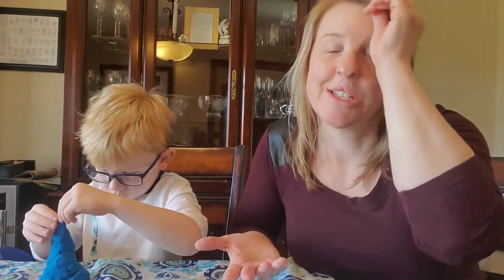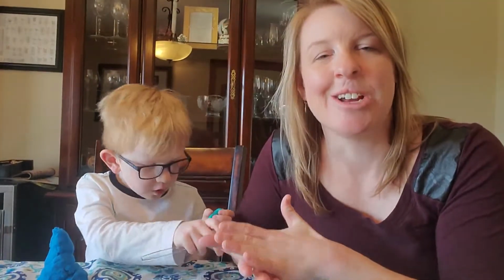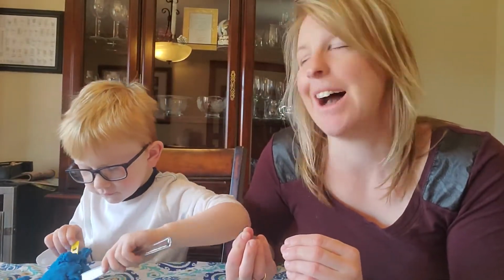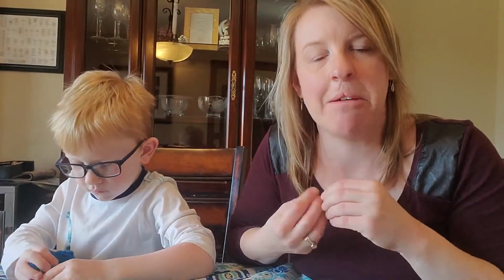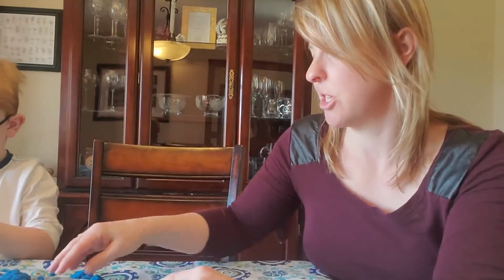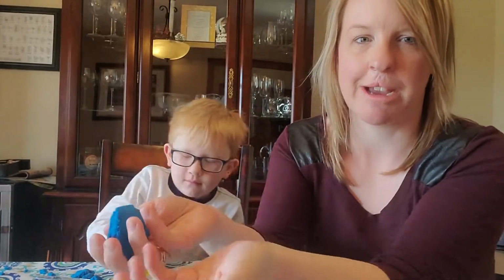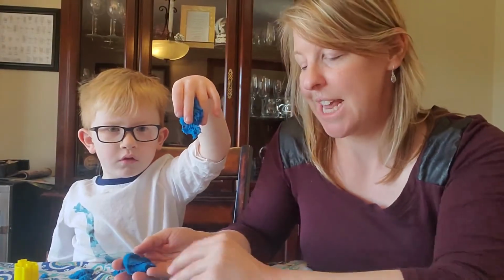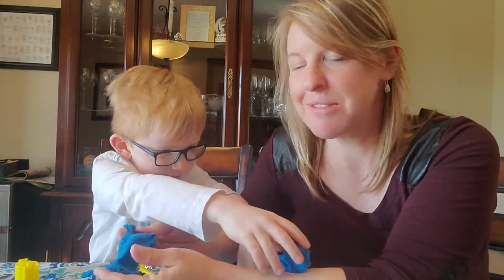Tactile Play!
A brief discussion of tactile play and the role of the tactile system in daily activities.